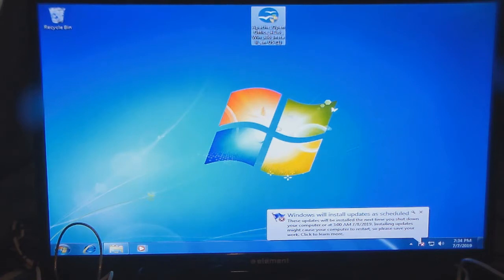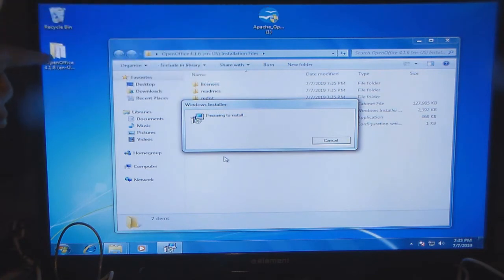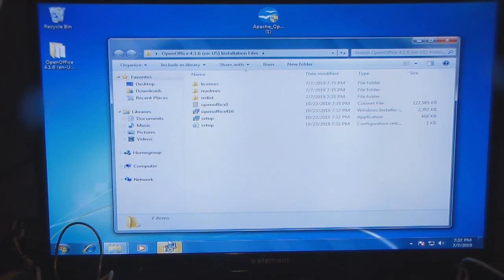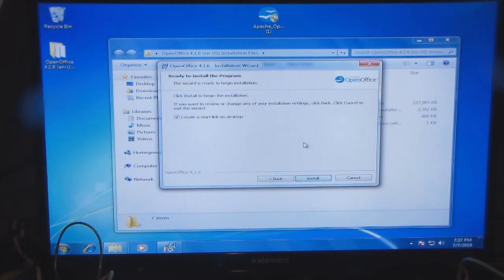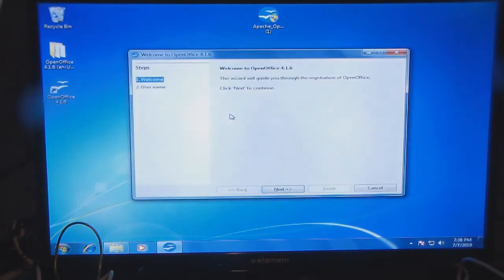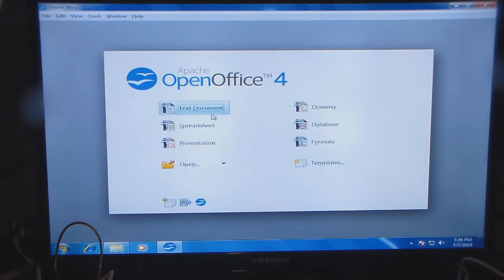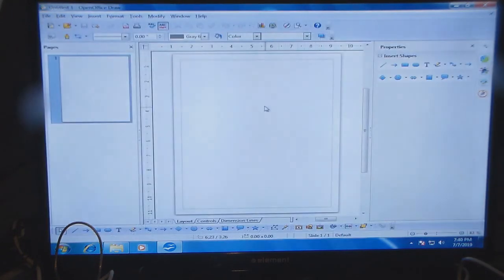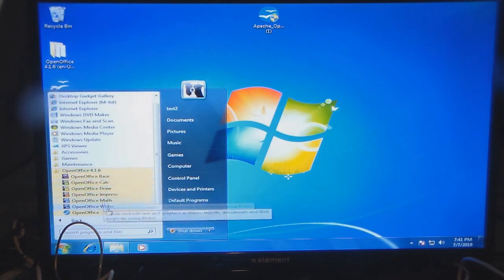appachie open office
a free office suite that works